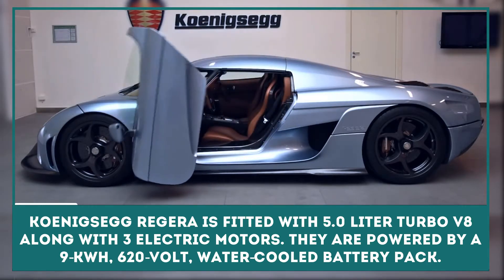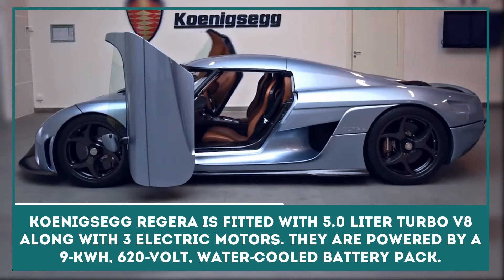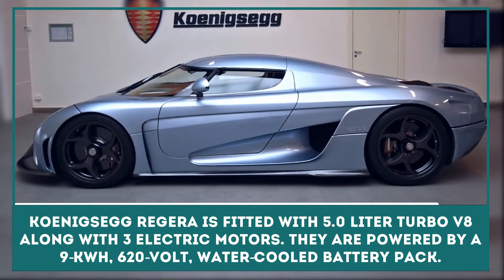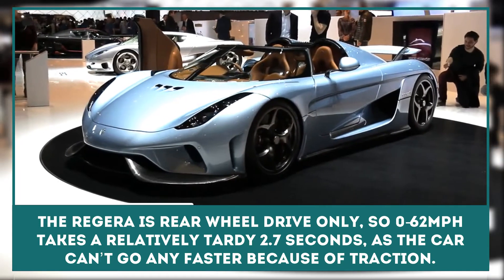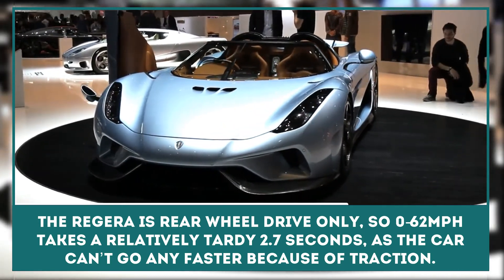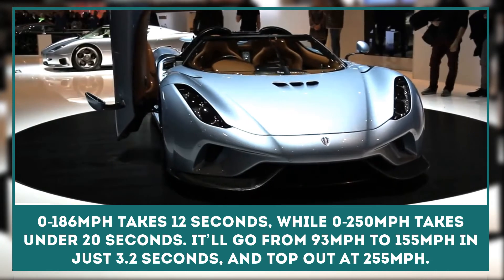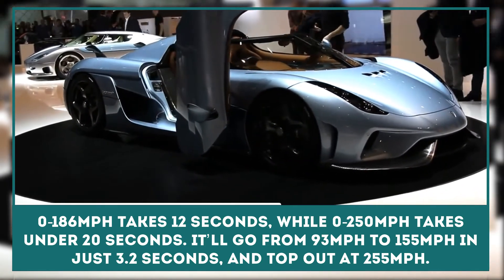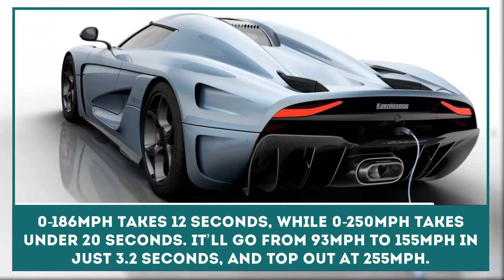Fast, Efficient and Eco-Friendly Hyper-Car: Koenigsegg Regera Hybrid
Creation and further development of efficient and eco-friendly cars seems to be one of the most popular trends in various automotive niches of our time. As a result, this trend is being followed by most of the manufacturers, including those, who produce super- or even hyper-cars.

Koenigsegg Regera was one of the first vehicles, which in which hybrid electric technology was used to support main engine and generate additional power.

- McLaren P1;

- Honda NSX.